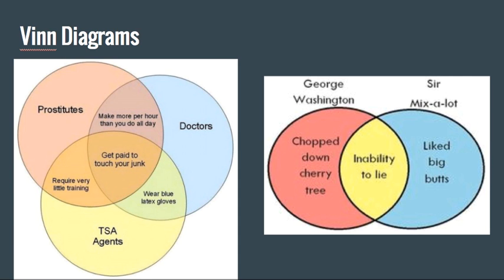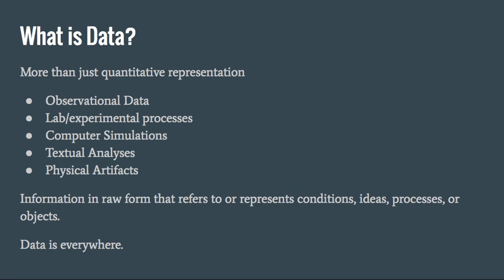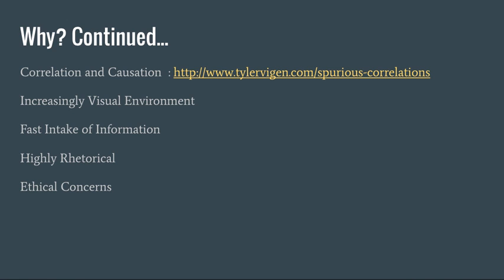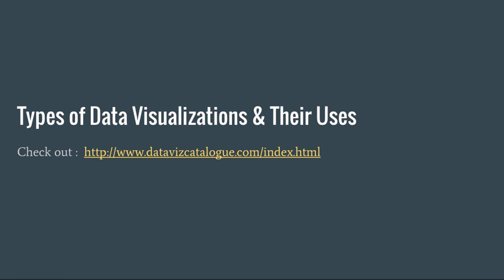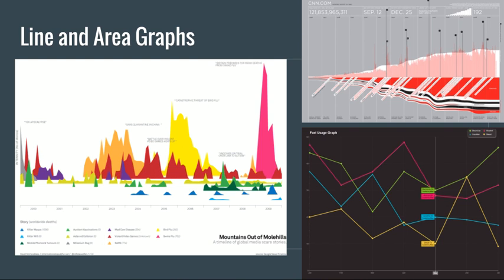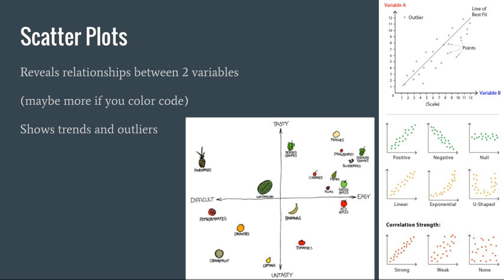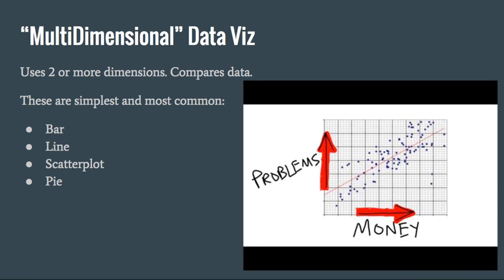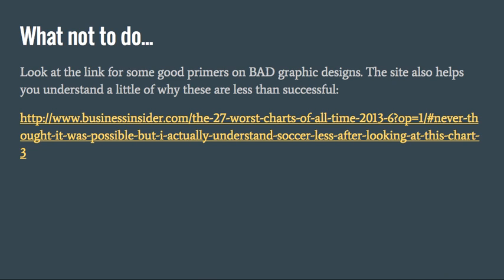Intro to Data Visualization